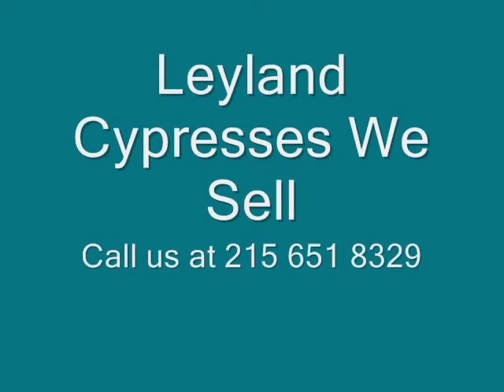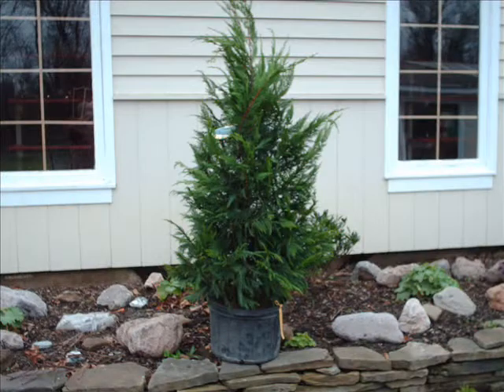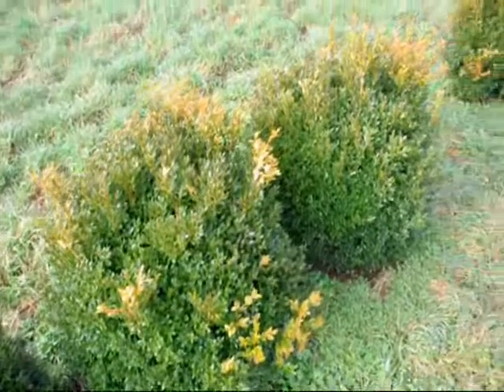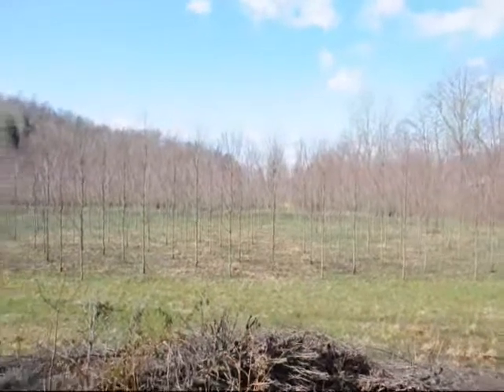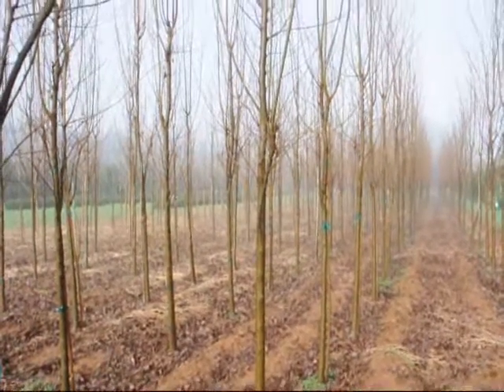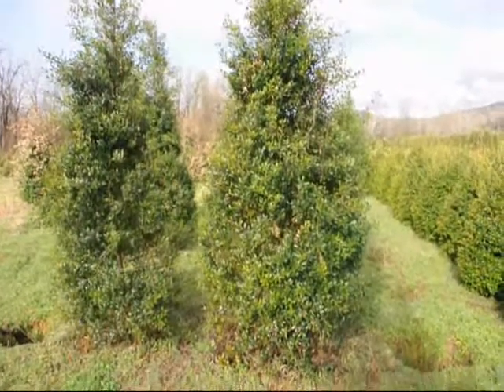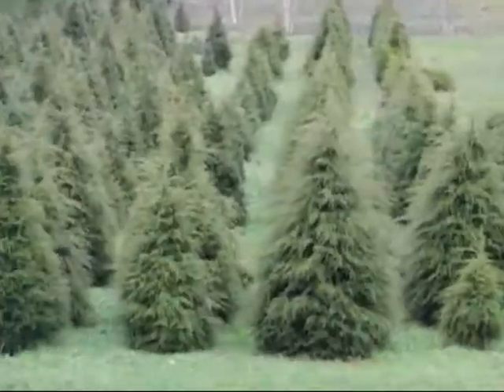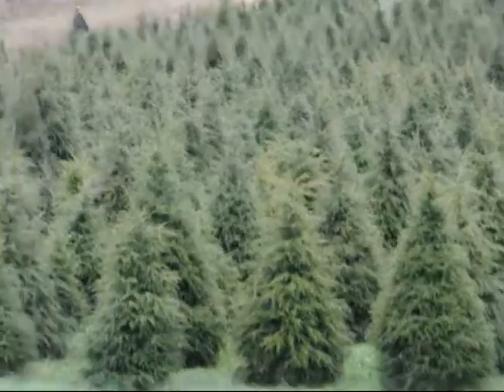Leyland Cypress Near DC and Va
TAMRAM Tamarix ramosissma saltcedar
TAXBRE Taxus brevifolia Pacific yew
TAXDIS Taxodium distichum baldcypress
TAXFLO Taxus floridana Florida yew
TAXMUC Taxodium mucronatum Montezuma baldcypress
THUOCC Thuja occidentalis northern whitecedar
THUPLI Thuja plicata western redcedar
TILAME Tilia americana basswood
TORCAL Torreya californica California torreya
TORTAX Torreya taxifolia Florida torreya
TRISEB Triadica sebifera tallowtree
TSUCAN Tsuga canadensis eastern hemlock
TSUCAR Tsuga caroliniana Carolina hemlock
TSUHET Tsuga heterophylla western hemlock
TSUMER Tsuga mertensiana mountain hemlock
ULMAME Ulmus americana American elm
ULMRUB Ulmus rubra slippery elm
UMBCAL Umbellularia californica California bay
UNGSPE Ungnadia speciosa Mexican buckeye
VACARB Vaccinium arboreum tree sparkleberry
WASFIL Washingtonia filifera California palm
YUCBRE Yucca brevifolia Joshua tree
YUCELA Yucca elata soaptree yucca
YUCSCH Yucca schidigera Mojave yucca

Return to Life Form List
Return to Main Menu